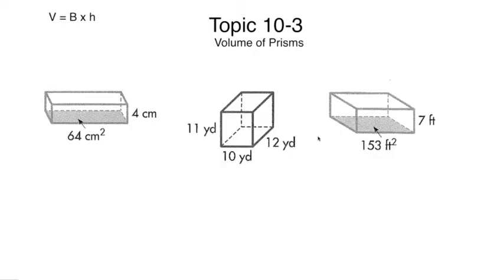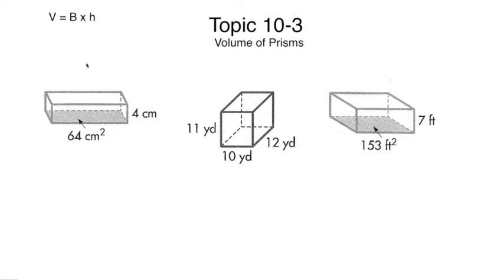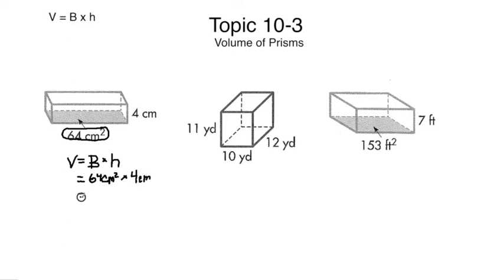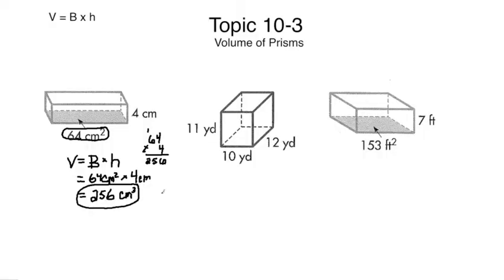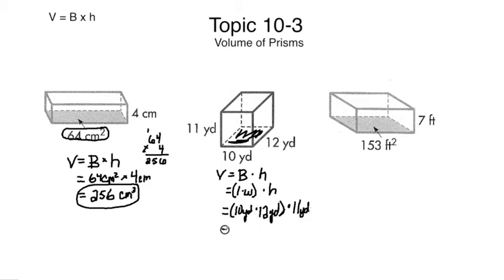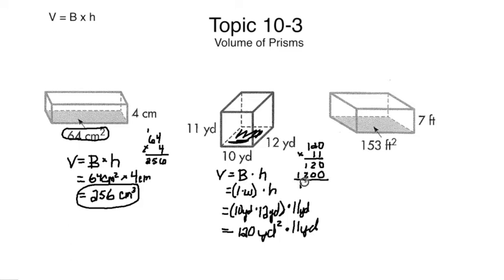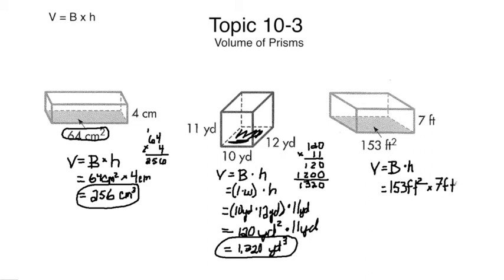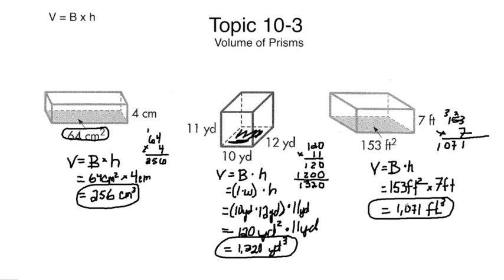Topic 10-3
Finding Volume of prisms